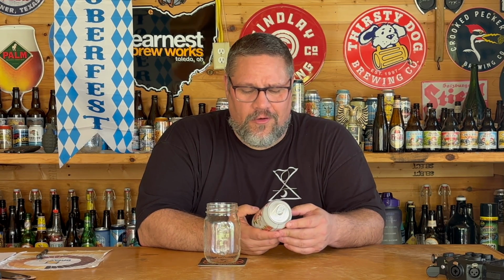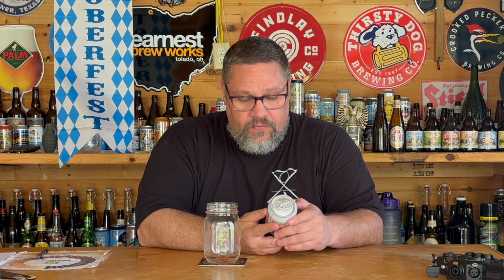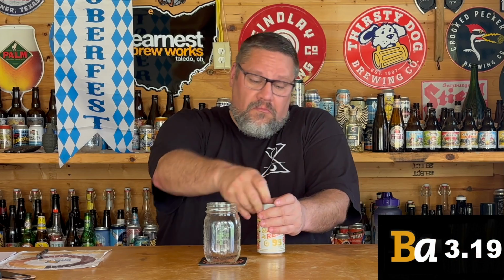Ruby Redbird, Spoetzl Brewery, Shiner, Texas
Beer Review 708: Ruby Redbird, Spoetzl Brewery, Shiner, Texas.
Brewery:
Acquired: Walmart, Findlay, Ohio.

Untappd: ABeerADayWithTK
Facebook: A Beer A Day With TK

Check out the Ginger Yeti's channel: @gingeryetiroadbeers

00:00 Discussion
02:41 The Pour
03:51 The Nose
04:24 Drink Your Beer!
07:20 Rating

I picked up a mixed six pack of Shiner beers while doing a little shopping at Walmart. The beer I chose to review was Ruby Redbird and it comes in at 4% ABV and poured a crystal clear pale gold color with a soapy head that quickly dissipated. The nose on this was light ginger and grapefruit. The body on this one was thin and watery. I know it is supposed to be a summer beer, but the body was dishwater. As to the taste, well there really wasn't much. You got faint grapefruit and ginger and nothing. By far the worst of the six in this pack, and big thumbs down from me.